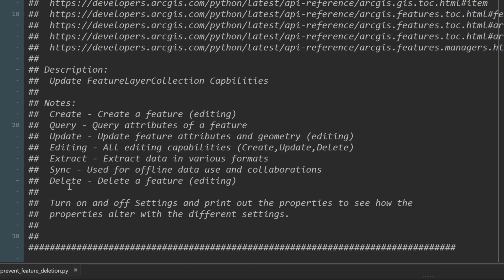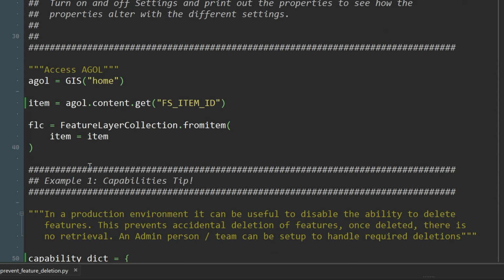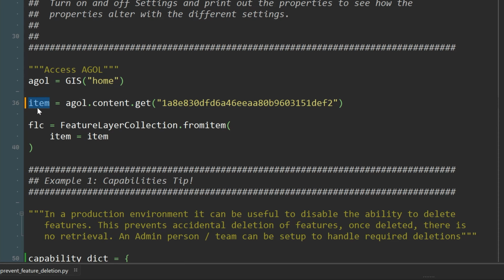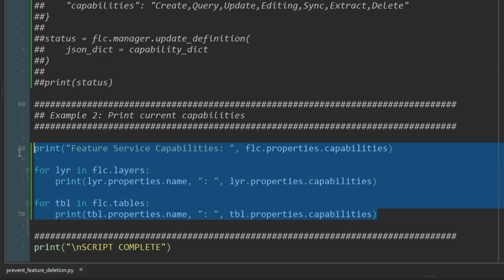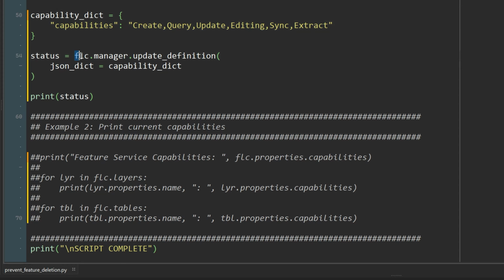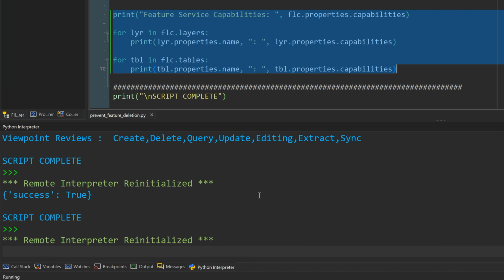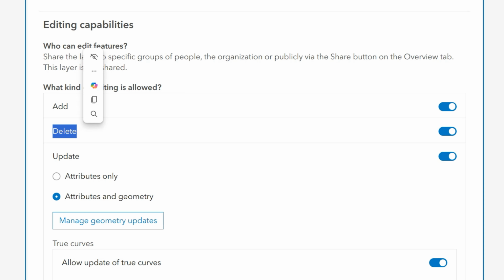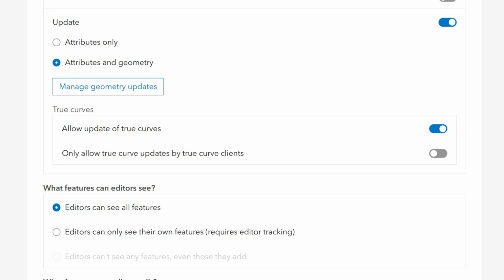Prevent Users Deleting Features in ArcGIS Online Feature Services with the ArcGIS API for Python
In this video, you’ll learn how to *prevent users from deleting features in ArcGIS Online feature services using the ArcGIS API for Python.* We walk through removing the delete capability while keeping editing enabled, protecting your data from accidental loss.

▪️ Understand feature service editing capabilities
▪️ Remove delete permissions while keeping create and update
▪️ Use the FeatureLayerCollection manager to update service definitions
▪️ Apply safer editing workflows for ArcGIS Online feature services

This tutorial is perfect for ArcGIS administrators, GIS analysts, and Python users who want better data governance and safer multi-user editing in ArcGIS Online.

00:00 Introduction
00:48 Printing current capabilities
01:46 Preventing deletion of features
02:58 Verifying in ArcGIS Online